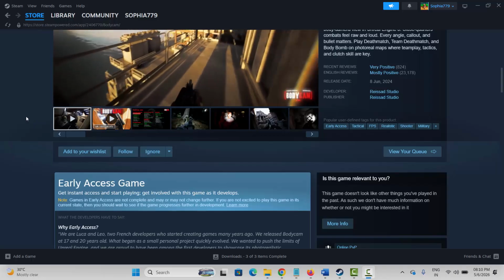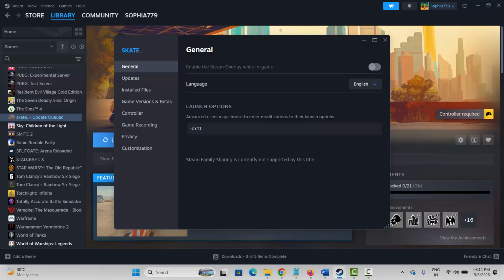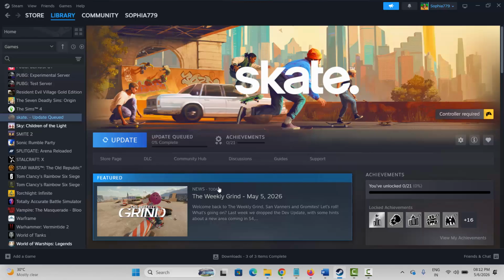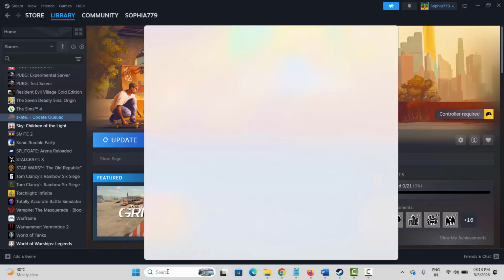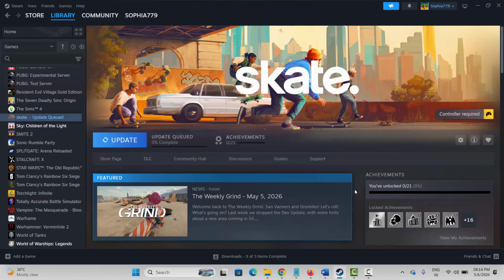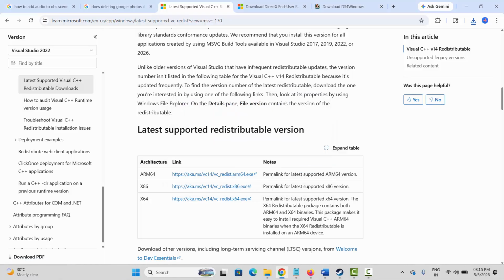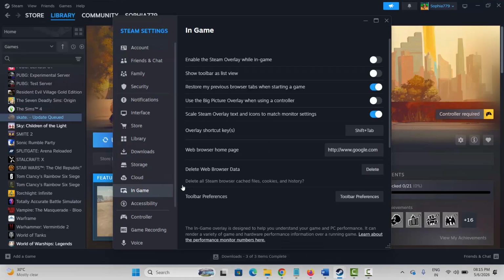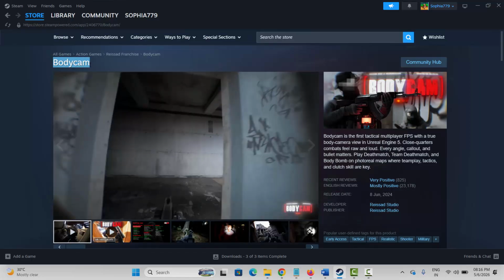How To Fix Bodycam Not Launching, Not Opening, Won't Launch Error On PC/Steam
In this video tutorial, learn How To Fix Bodycam Not Launching, Not Opening, Won't Launch Error On PC/Steam
How To Fix Bodycam Not Launching on Windows 11/10,
Fix Bodycam not opening on PC,
FIXED Bodycam Won't Launch on PC,
fix Bodycam unable to launch on PC,
How to Fix Bodycam won't launch,

🌐Social Media-